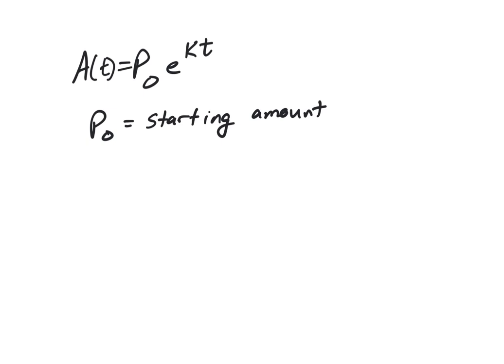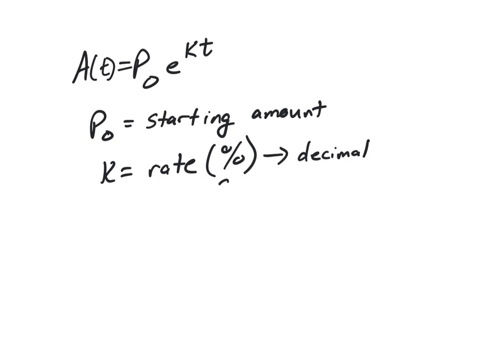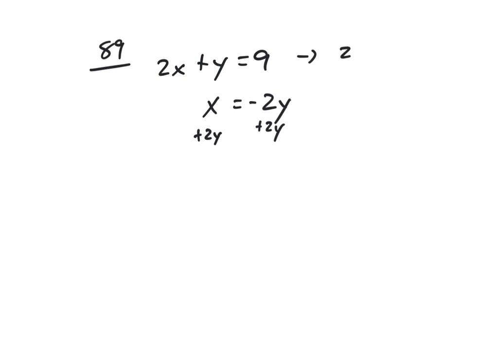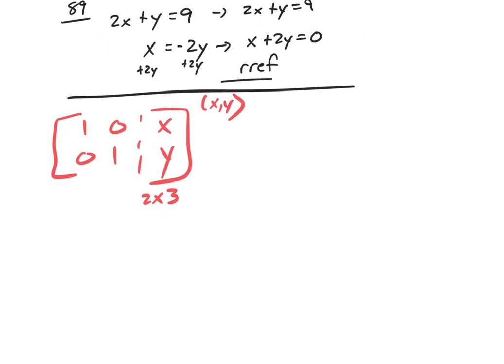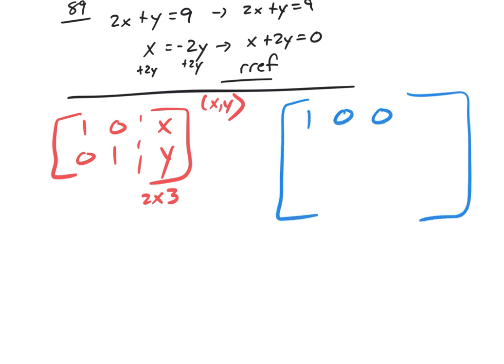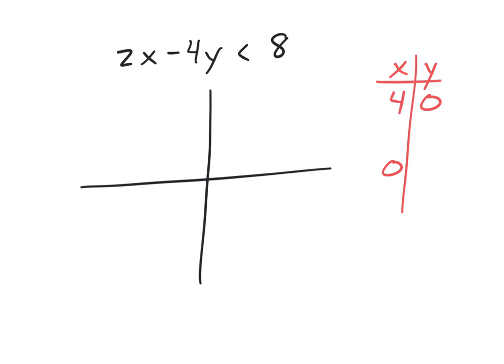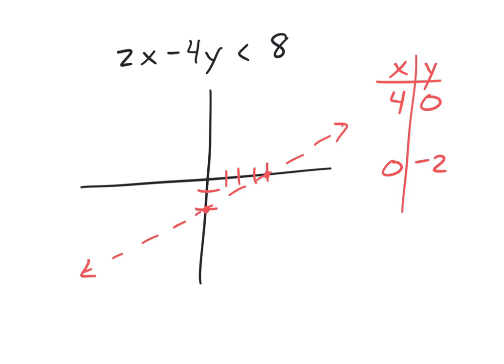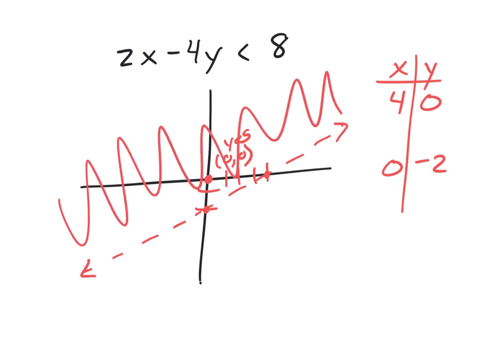CA Sem Review day 5 (26)